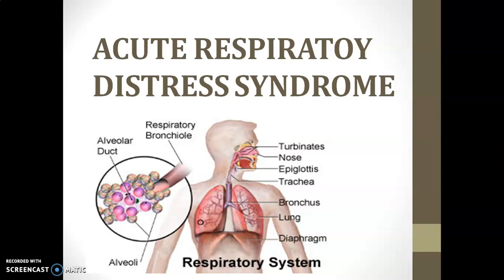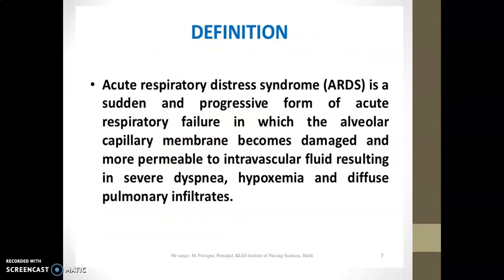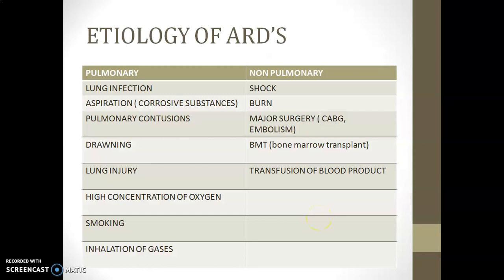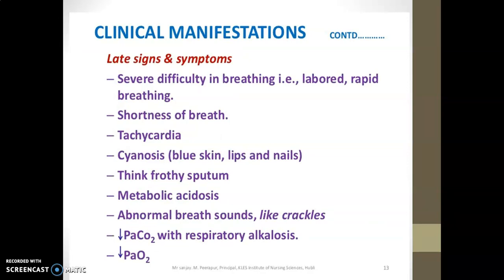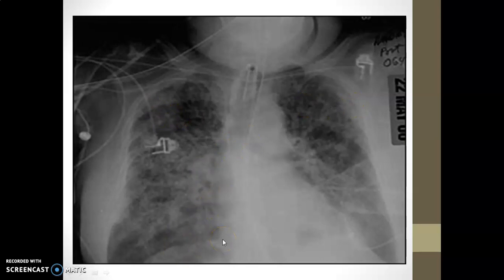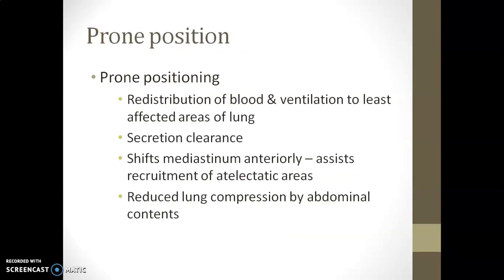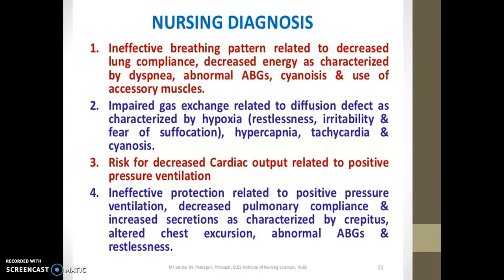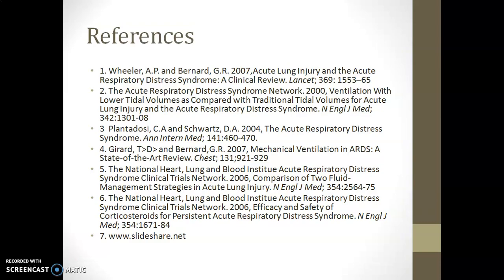ARDS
In this video students will be able to tell regarding ARDS , how to examine it and what all medication and nursing management has to be given to the patient.